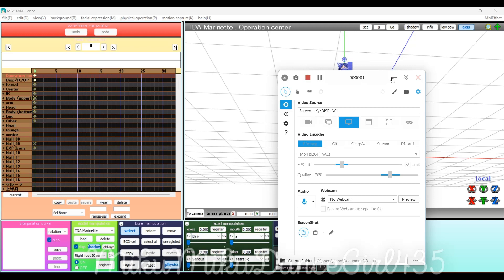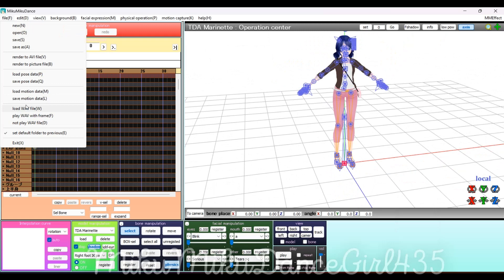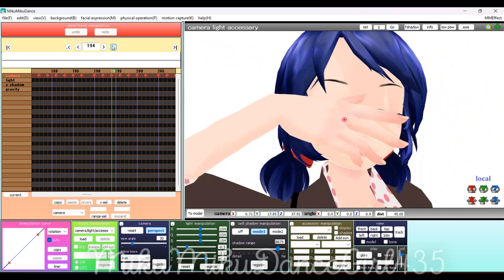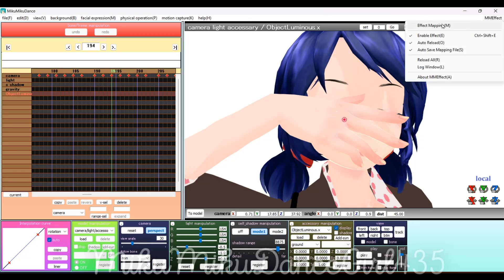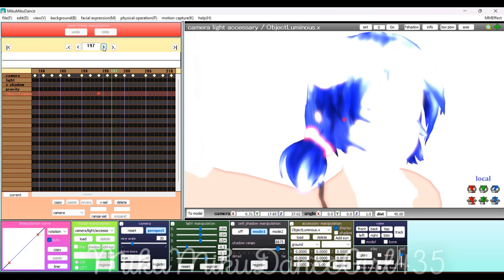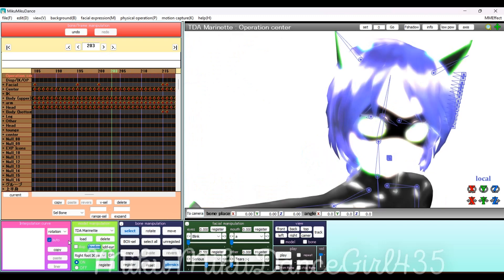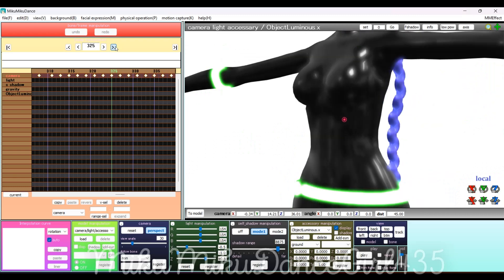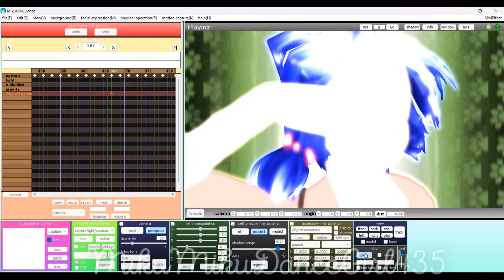(MMD) How to add and remove effects on models (Tutorial)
Models are by Freya-Vhal, Motion is by me (MikuMikuDanceGirl435)

Requested by: @alexeffects13